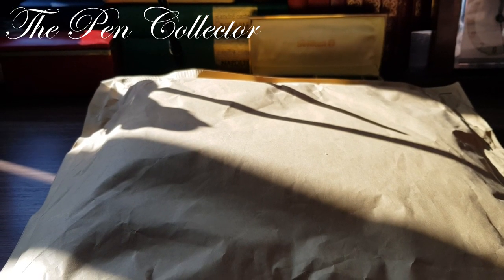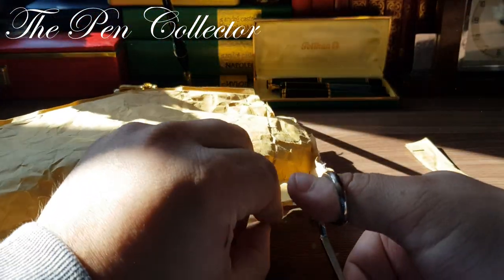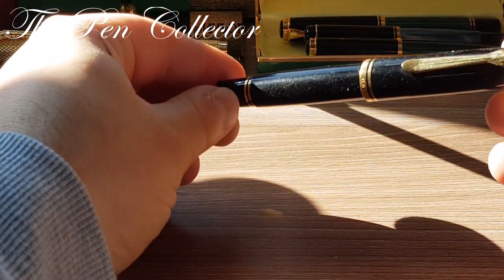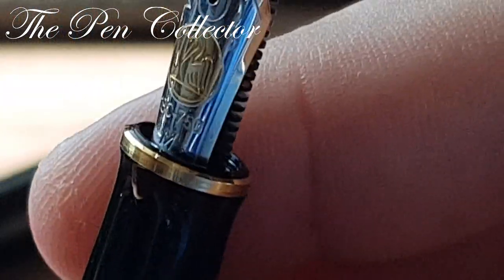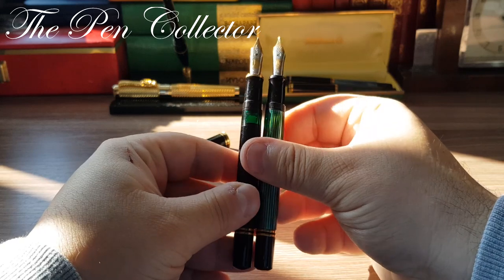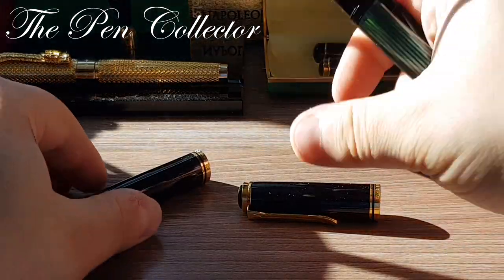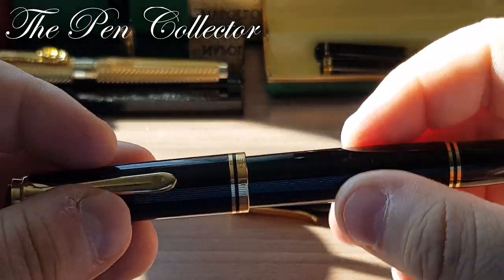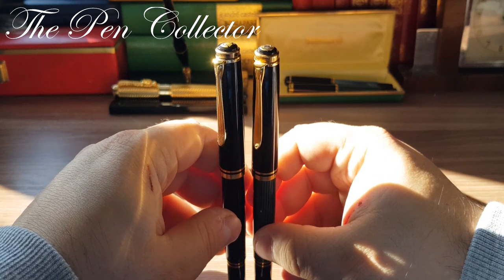UNBOXING PELIKAN Souverän M800 Black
This is my unboxing video of a beautiful German fountain pen in black. I present to you my latest acquisition, the Pelikan Souverän M800.